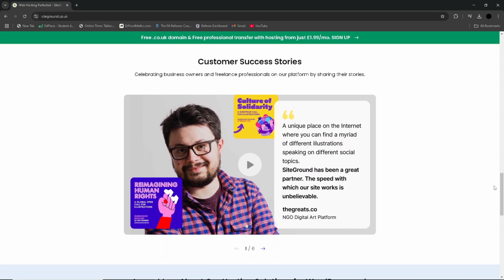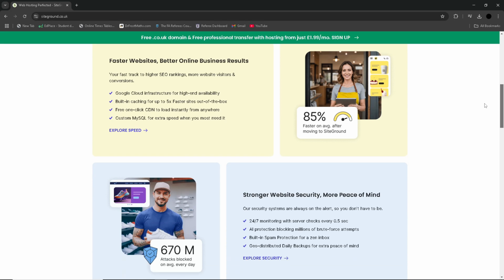NEW! HOW TO POINT A DOMAIN TO YOUR SERVER IN SITEGROUND (FULL GUIDE) 2025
In this comprehensive guide I will show you how to point a domain to your server in siteground in 2025! this tutorial will take you step by step on the eaiest way to point your domain to your server on siteground.